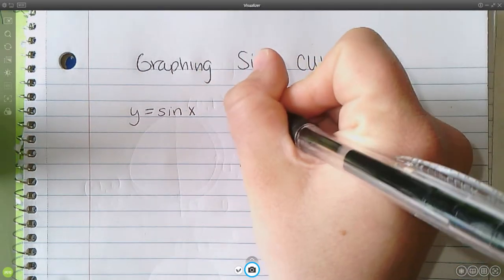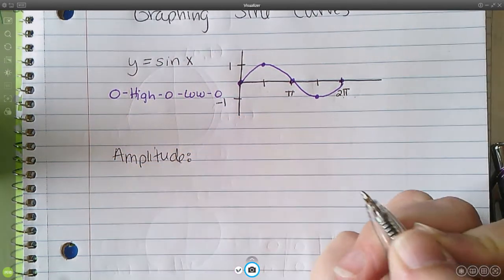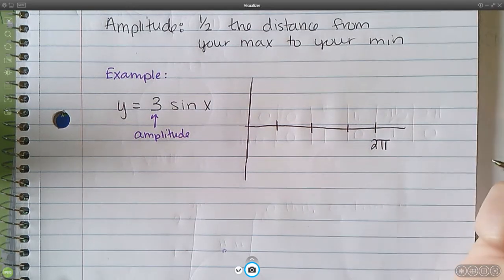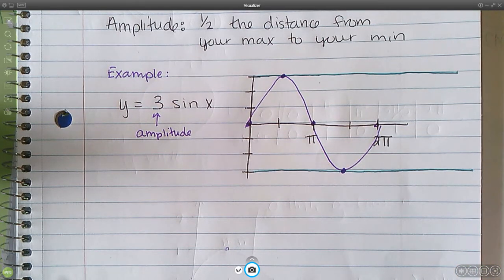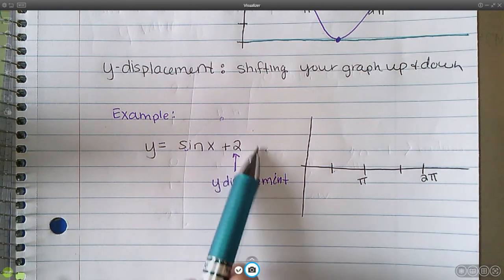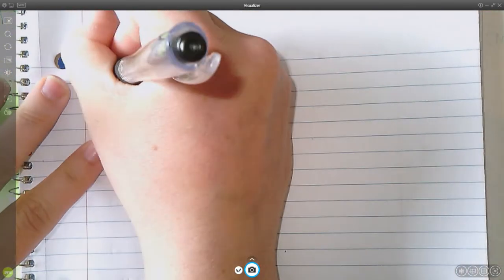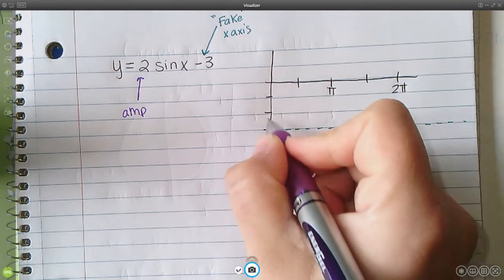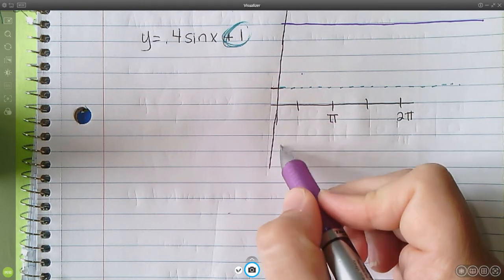Graphing Sine Curves (amp/y-displacement)